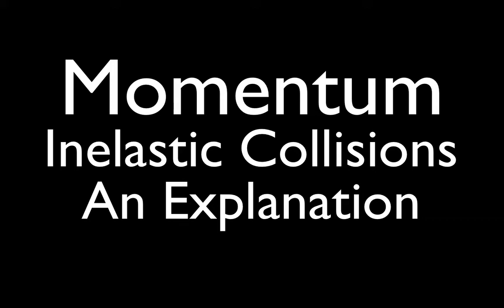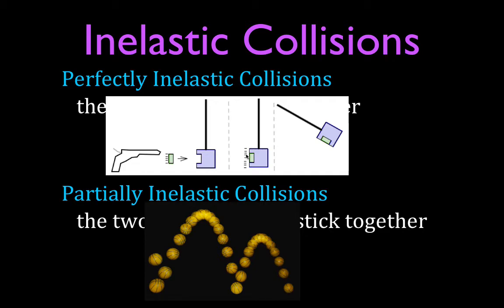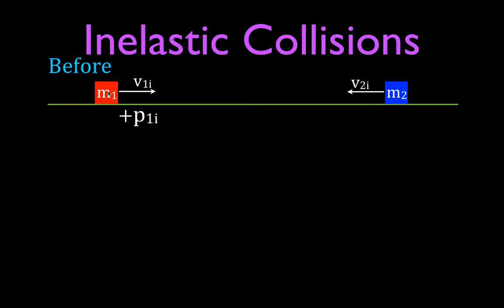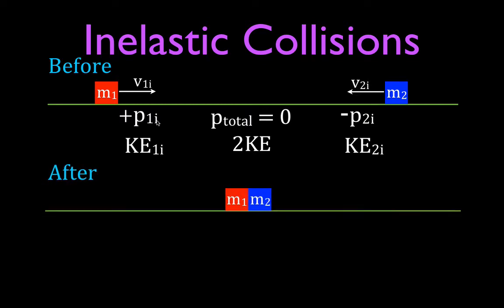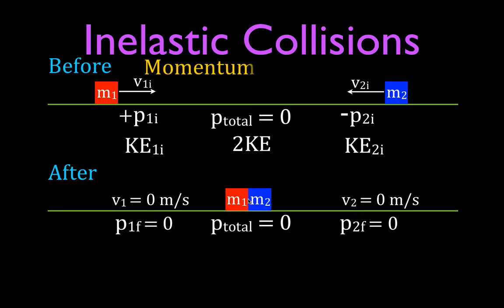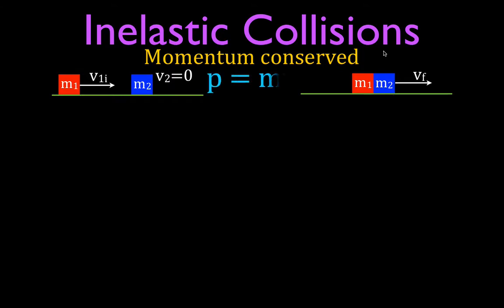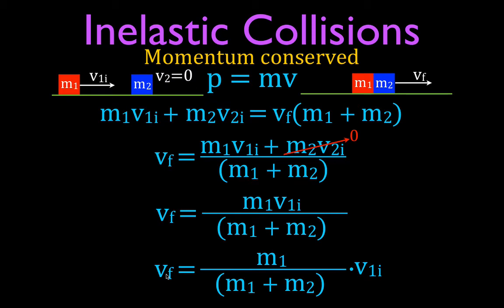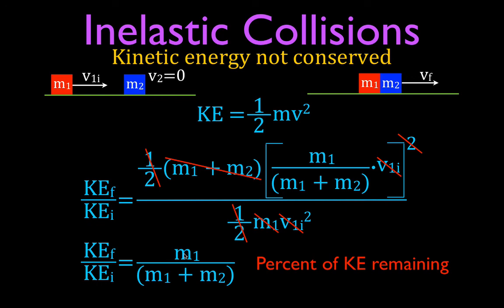Momentum (6 of 16) Inelastic Collisions, An Explanation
Explains inelastic collisions with respect to conservation of momentum and the fact that kinetic energy is not conserved before and after the collision.

In an inelastic collision the objects stick together. Due to deformation of the objects, the release of heat and increased vibrational energy, kinetic energy is not conserved.  Momentum is conserved. In a perfectly elastic collision the objects do not stick together, therefore kinetic energy and momentum are both conserved.